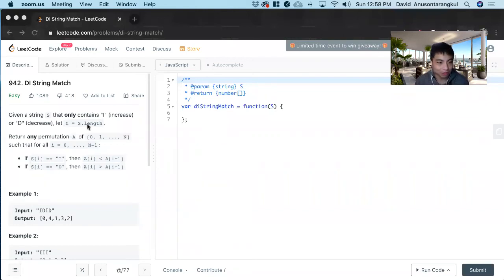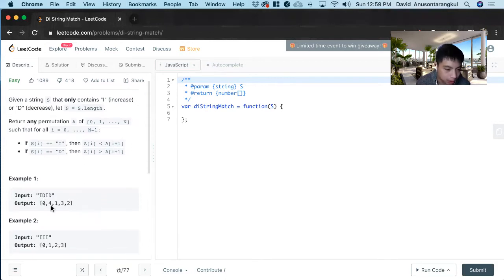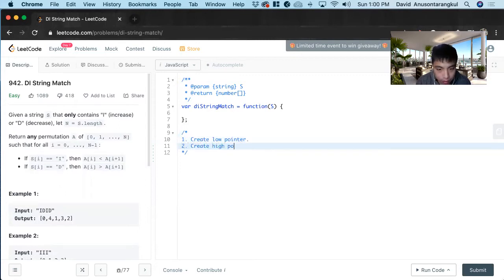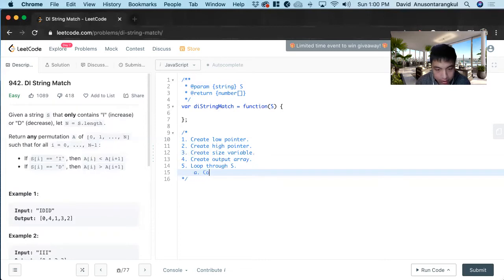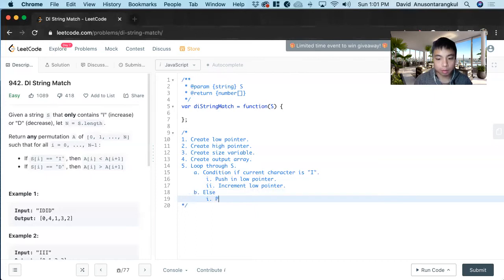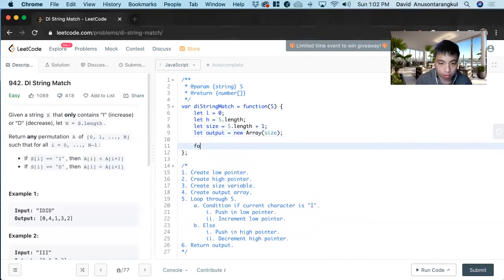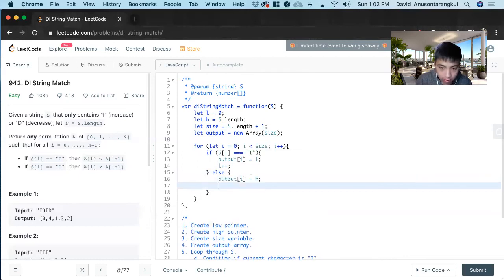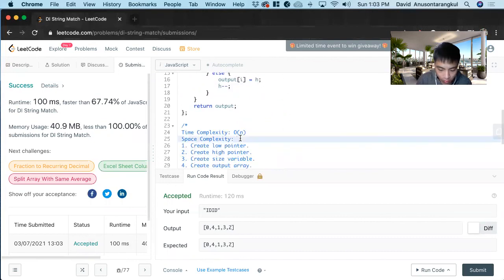How to Solve "942 DI String Match" on LeetCode? - Javascript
Problem: #942 DI String Match
Language
Difficulty: Easy

Strategy: Pointers
Time Complexity: O(n)
Space Complexity: O(n)

Pseudo Code:
1. Create low pointer.
2. Create high pointer.
3. Create size variable.
4. Create output array.
5. Loop through S.
  a. Condition if current character is "I".
    i. Push in low pointer.
    ii. Increment low pointer.
  b. Else
    i. Push in high pointer.
    ii. Decrement high pointer.
6. Return output.